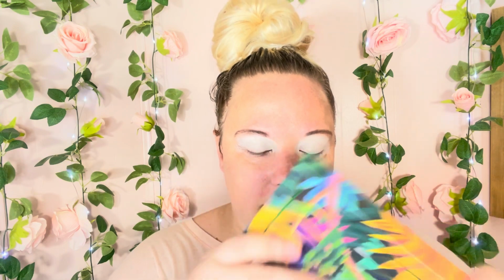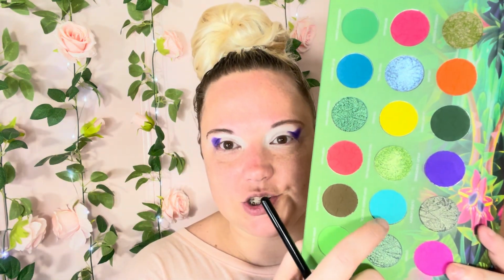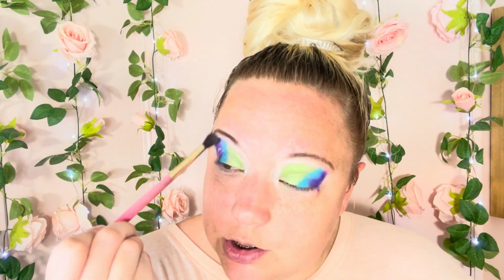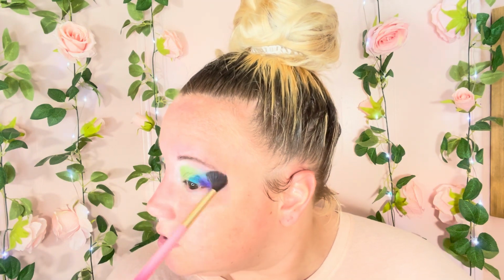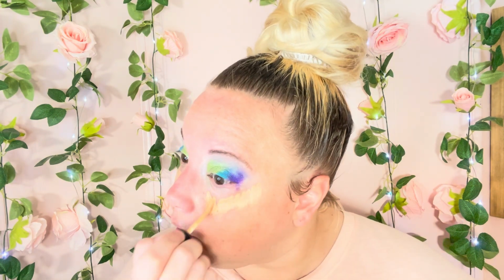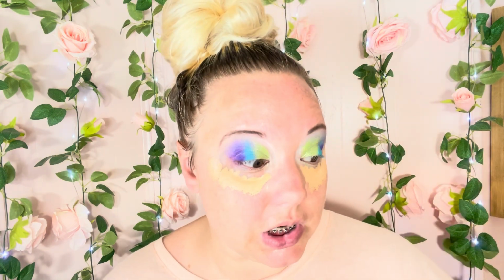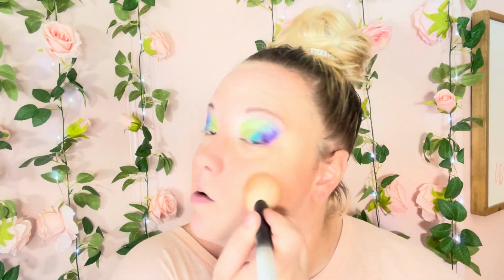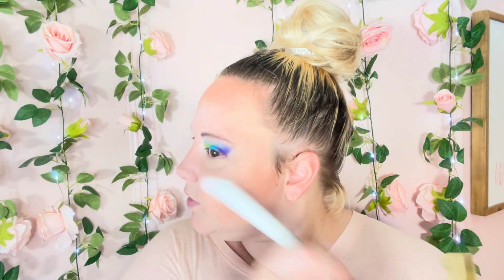FULL FACE OF INDIE MAKEUP // INDEPENDENTLY OWNED MAKEUP BRANDS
Todays video was inspired by the beautiful ​⁠ 💖 Please check check out her channel and give her a follow! Shes a delight!